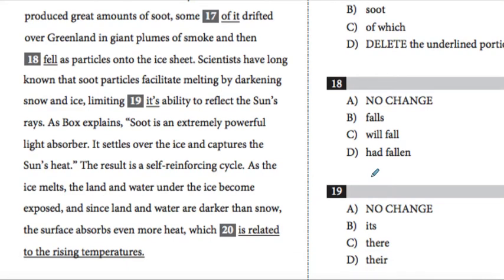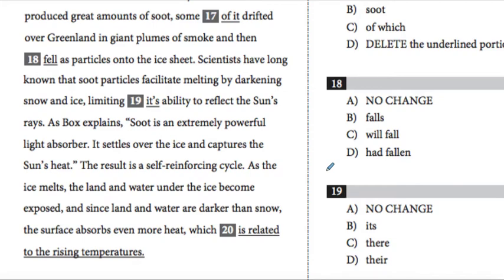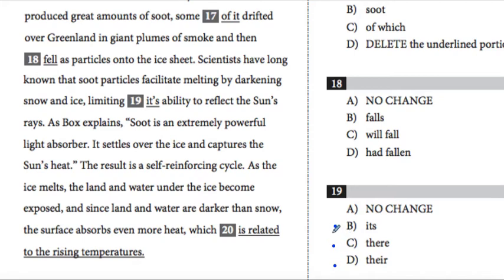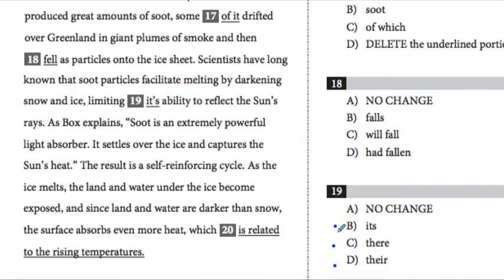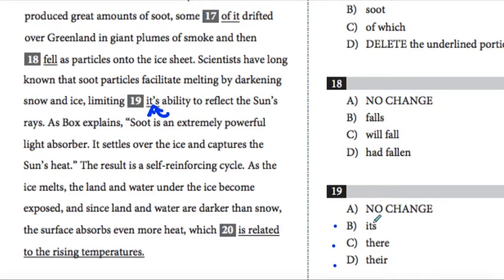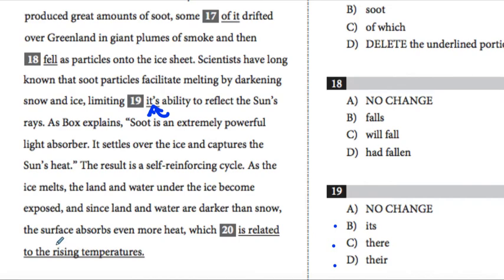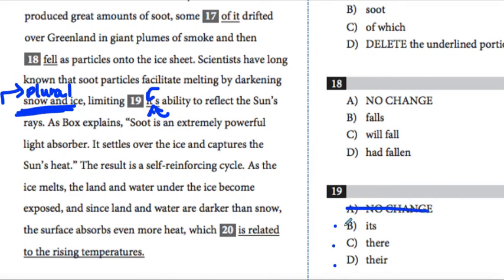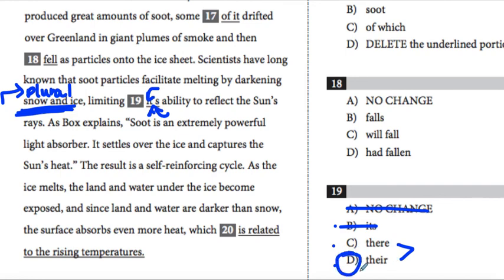Coach Fred's SAT prep ~ Practice Test 1 Writing ( #19)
From the Official College Board Study Guide